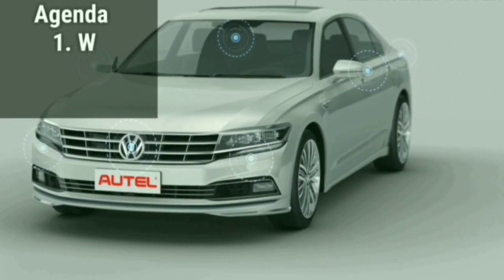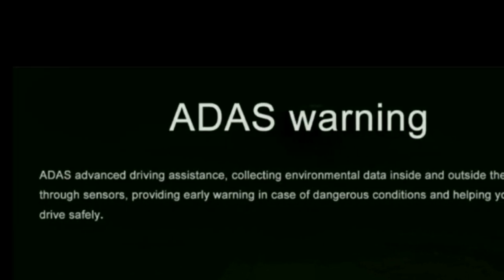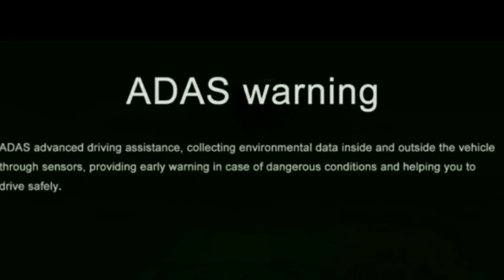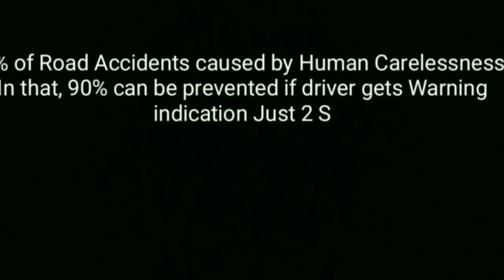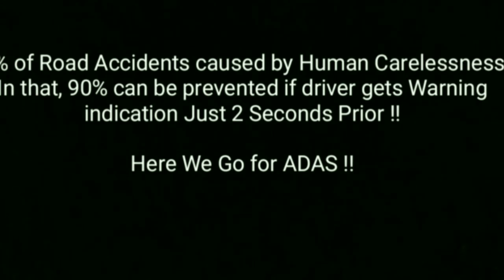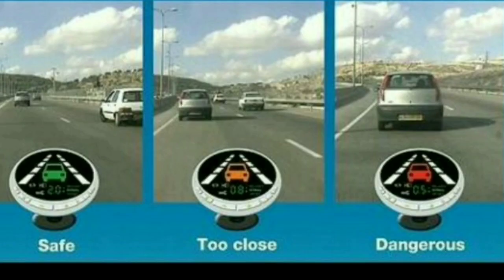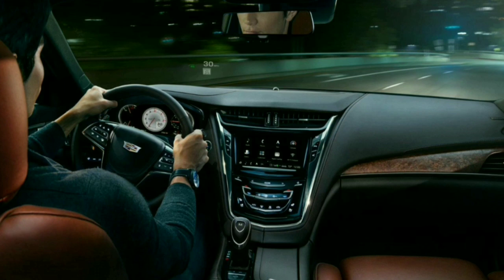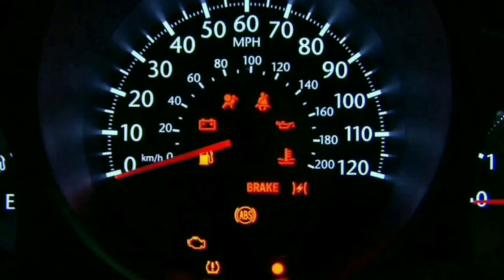ADAS | Advanced Driver Assistance Systems | What is ADAS | Embedded World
For Playstore : Embedded World
For AppStore : Classplus ( Give org code as DDWJY)